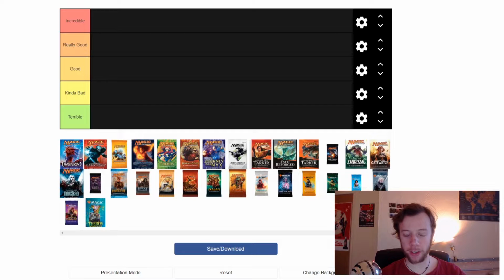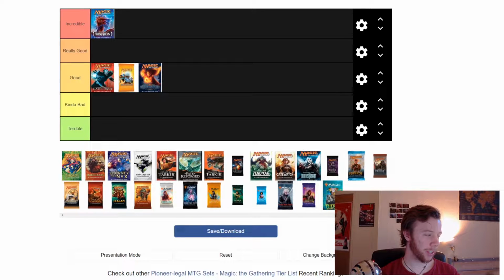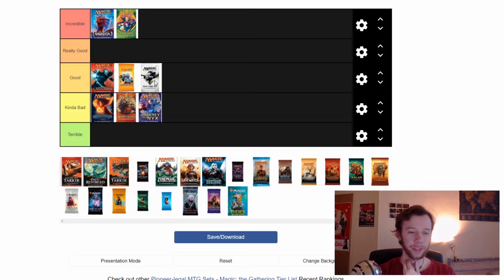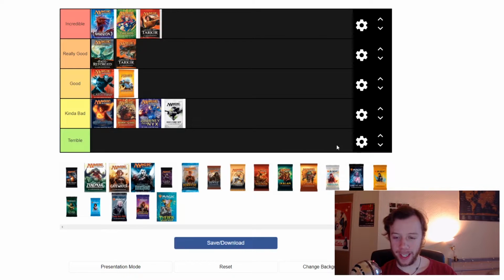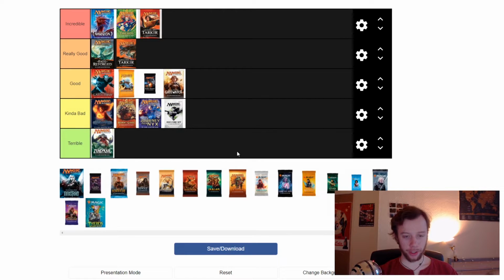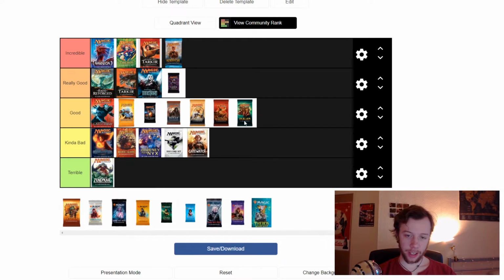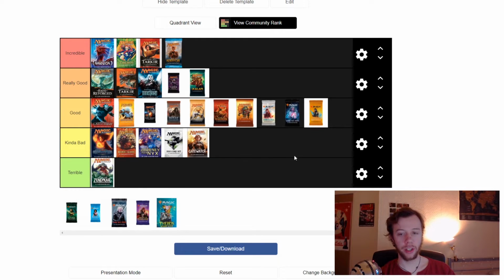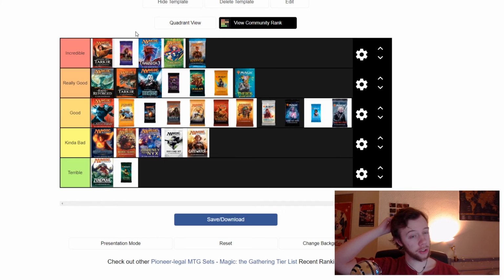Ranking Every Pioneer-legal MTG Set - MTG Tier List